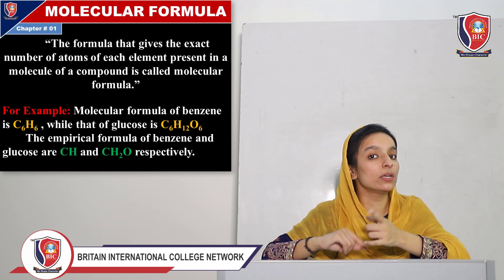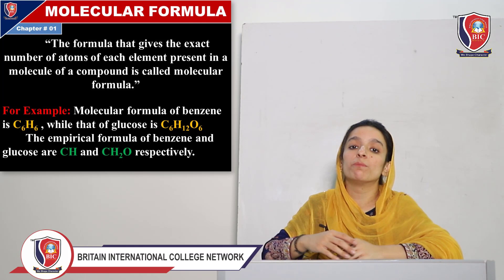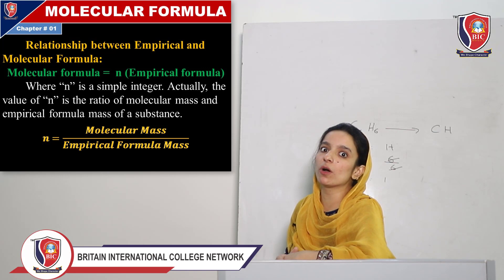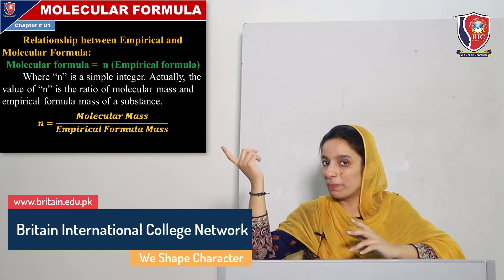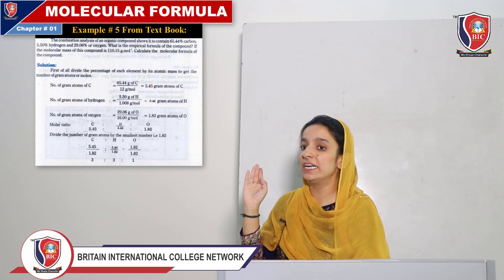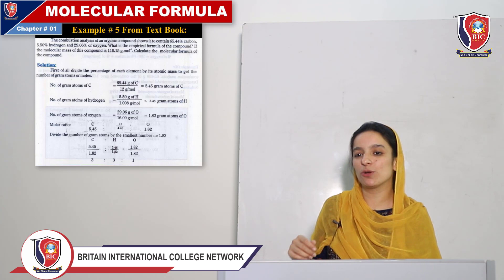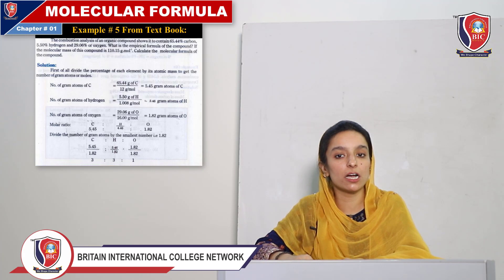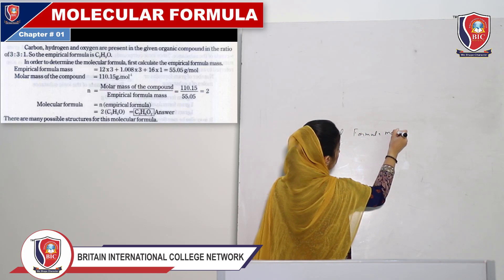Chemistry Lecture-11 (Molecular Formula) 1st Year | BICN Online Lecture